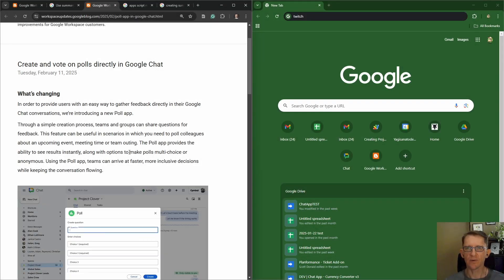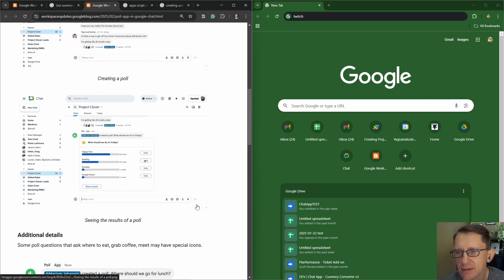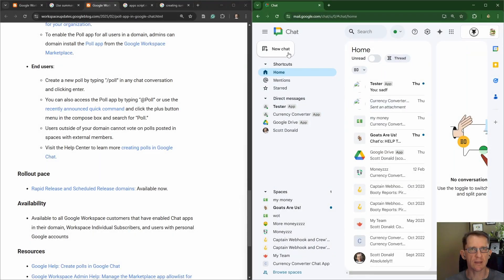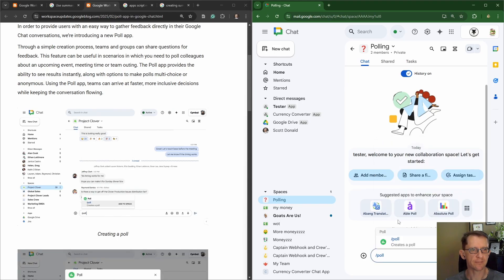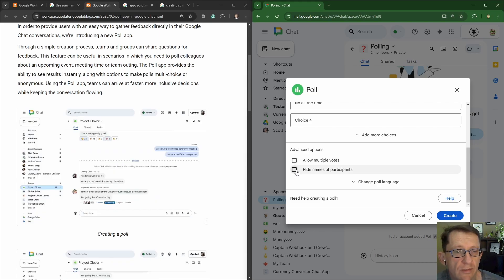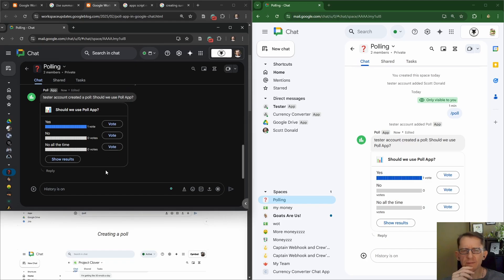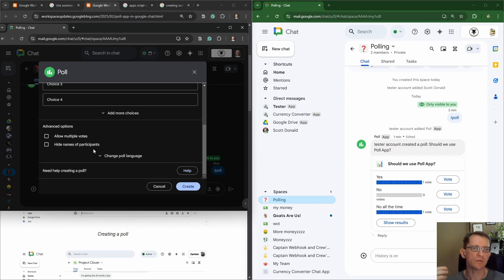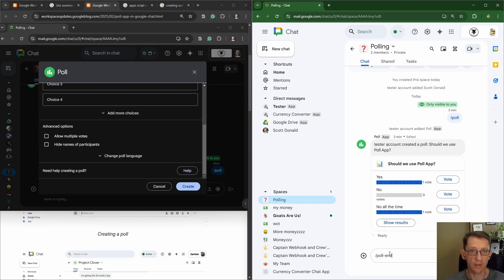Create and vote on polls directly in Google Chat with Google's Polls Chat App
This is a clip from the Workspace After Dark live stream where we explore Google's new Polls Chat App. The Polls chat app allows you to create and share polls with other members of a Google Chat Space.

You can set the poll to anonymous, or allow multiple votes. You can even set the language process.

=== Products ===🐐
= Courses =